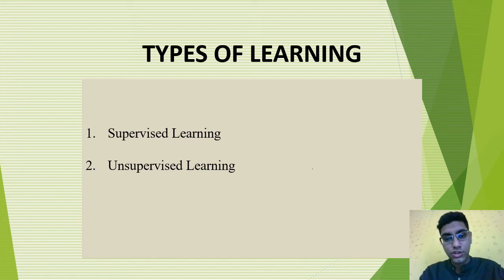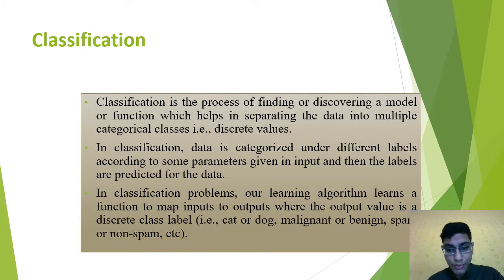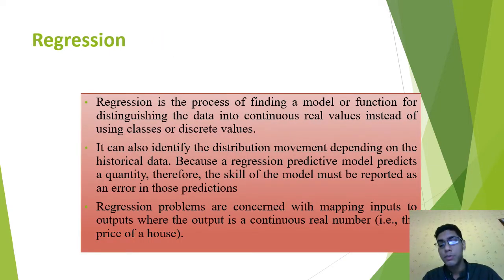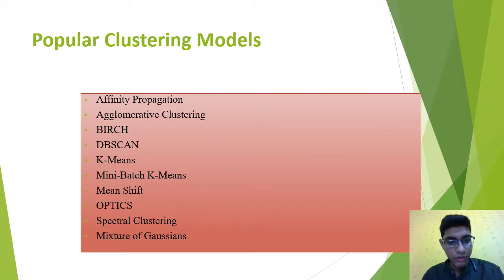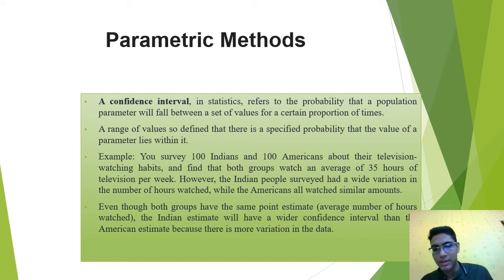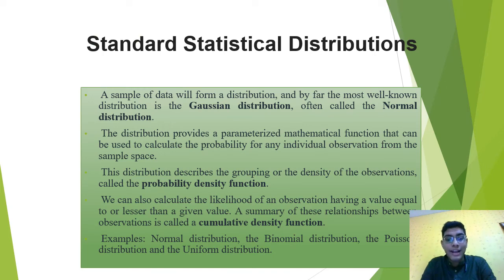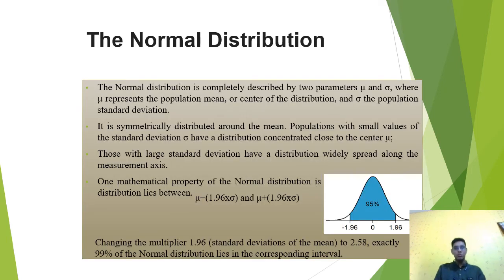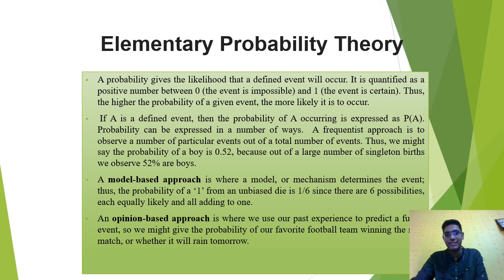SML VIDEO ASSIGNMENT:-SUPERVISED AND UNSUPERVISED LEARNING.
Hi Everyone its Yash Sharma .In this video i have explained many topics such as types of learning, parametric and non parametric methods etc. Please watch the full video and stay tuned.